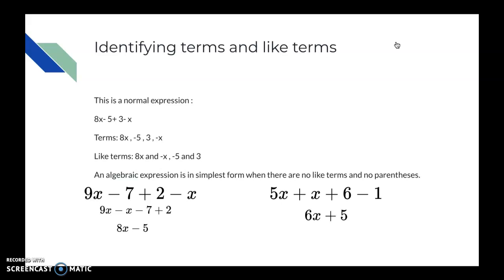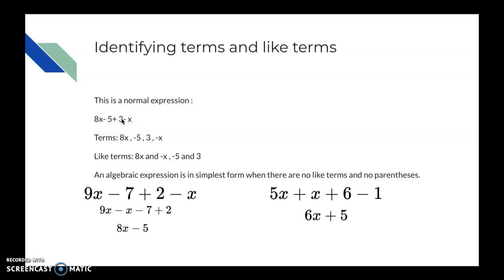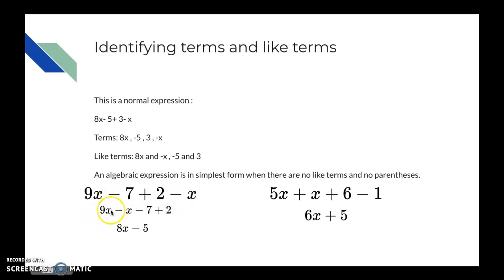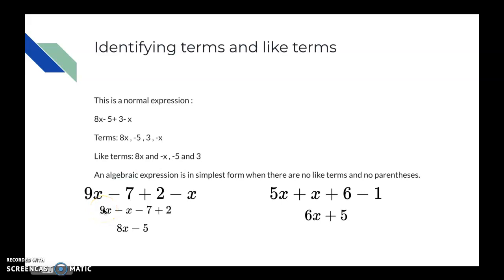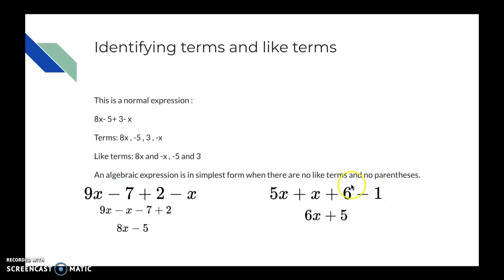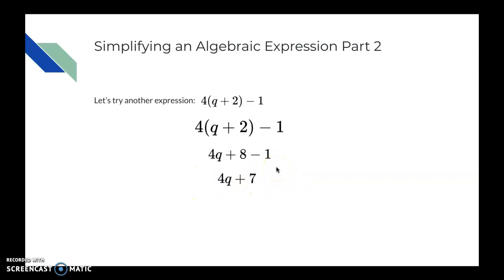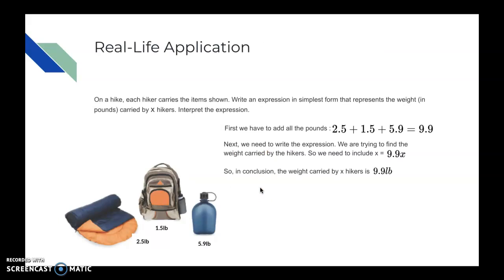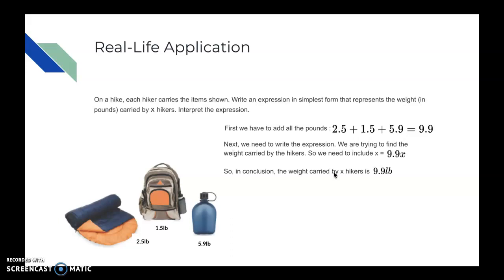7th Grade Algebra Expressions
Hey guys! This is the video of our channel and it is going to talk about 7th grade Algebra Expressions.